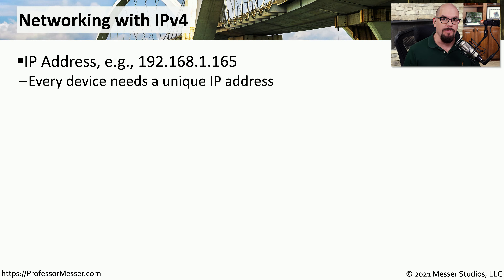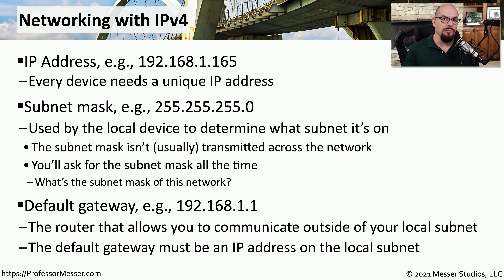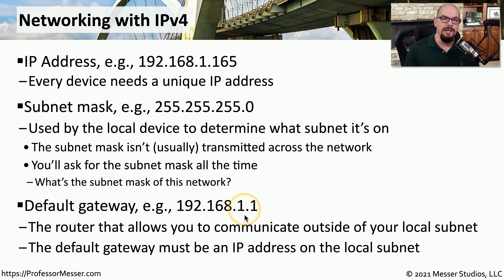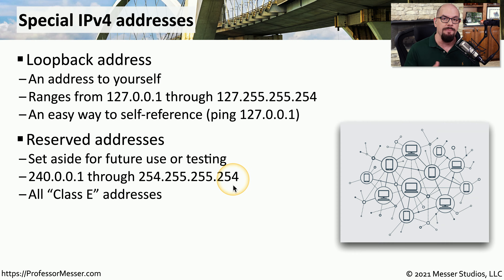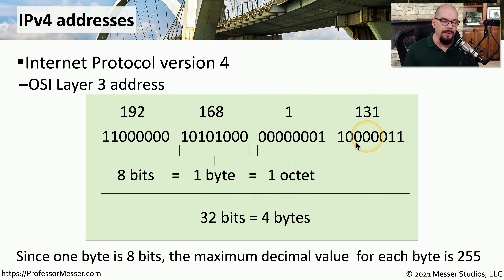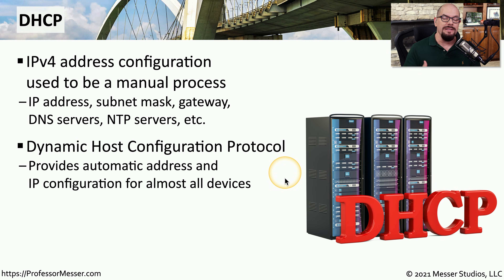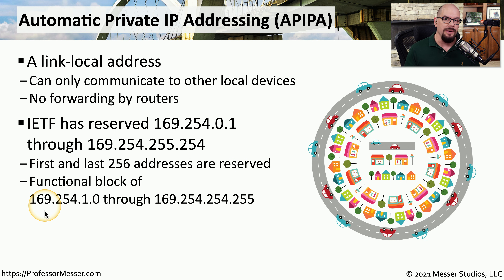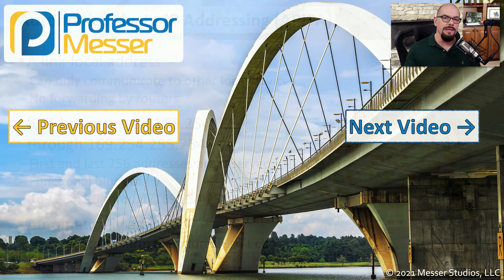IPv4 Addressing - N10-008 CompTIA Network+ : 1.4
The IP addressing process can be statically configured or automatically assigned. In this video, you’ll learn about the components of an IP address, special IP addresses, DHCP addressing, and APIPA configurations.